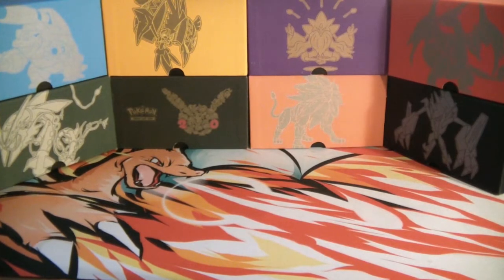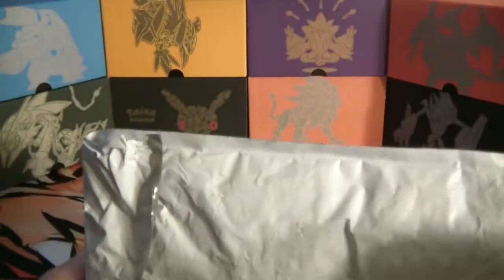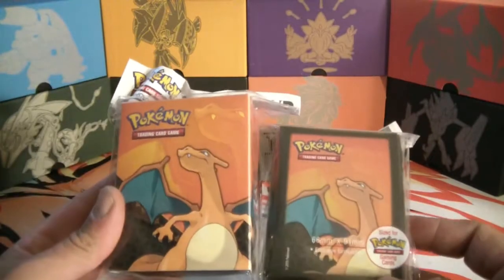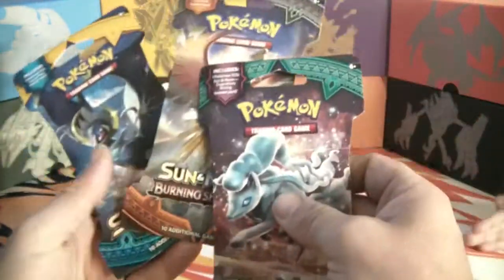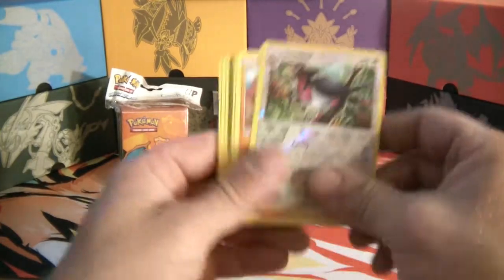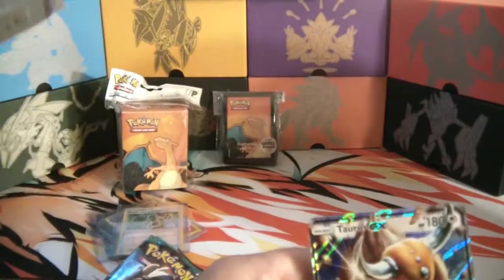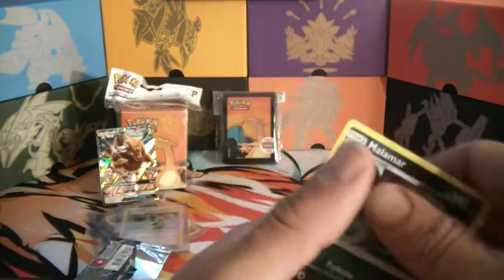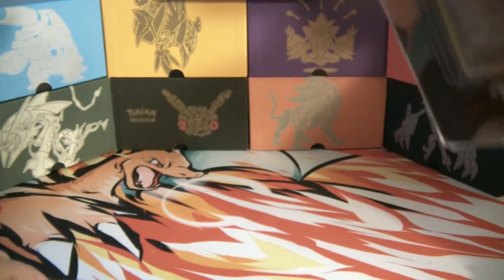CHARIZARD MAILDAY FROM @PKMNTIANA !!!! LIT PACKAGE!!!!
I eBayed Tiana a gold stretcher.  What I got in return was great! I enjoyed opening this package!!!